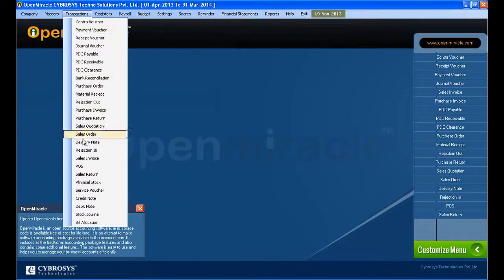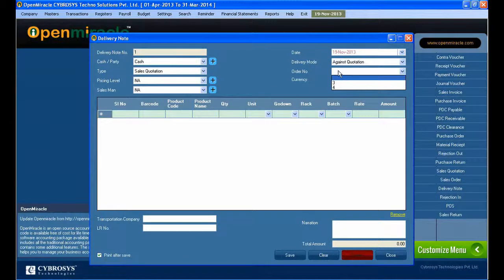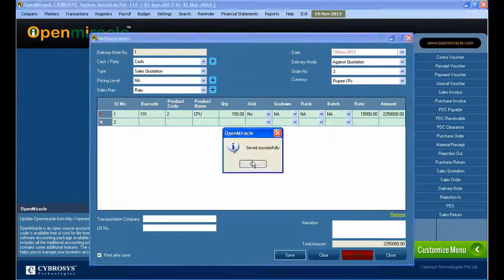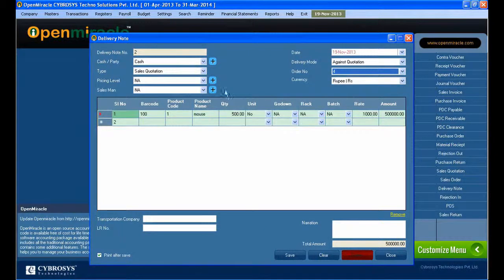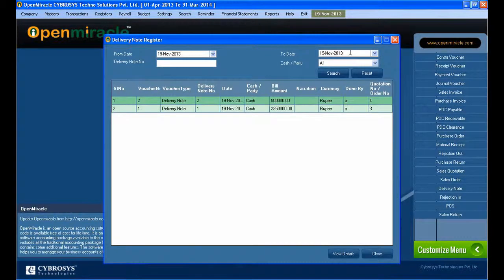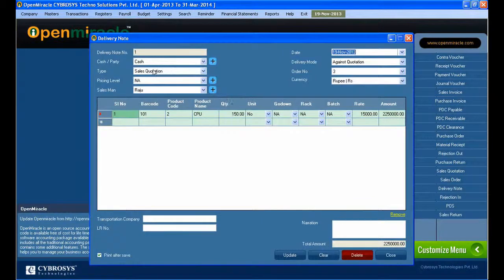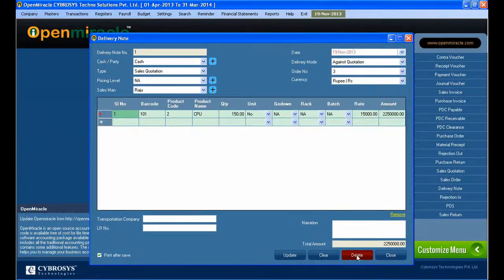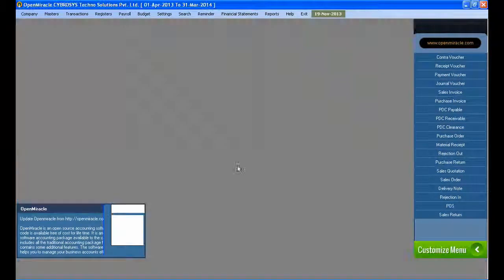Delivery Note- OpenMiracle - The Free open source accounting software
OpenMiracle is an open source accounting software,
includes all the traditional accounting package features and also contains some additional features.
OpenMiracle is an open source accounting software, ie its source code is available free of cost for life time.
It is an attempt to make software accounting package available to the common man.
It includes all the traditional accounting package features and also contains some additional features.
The software is easy to use and helps you to manage your business accounts efficiently.

It can replace the latest any accouting package.
It is 100% open source which helps developers to reach their
experience in creation of an accounting package.Its user friendly consoles and functions helps to reduce the user's work load.